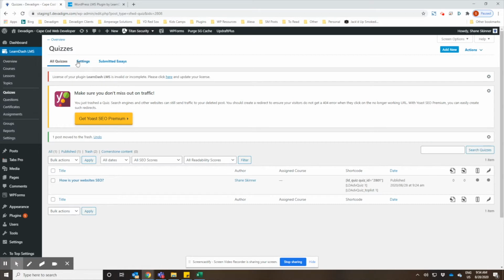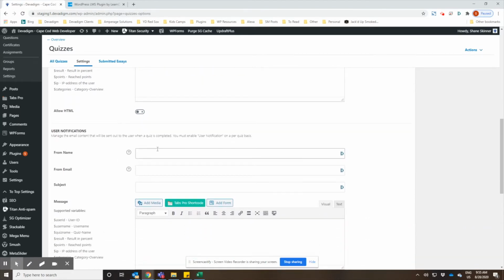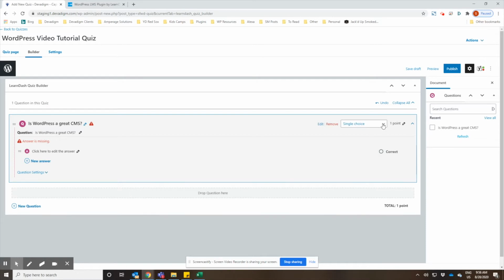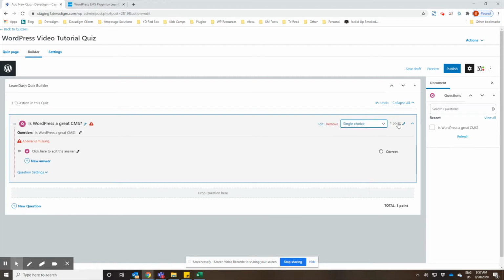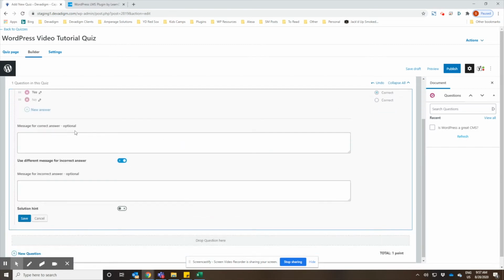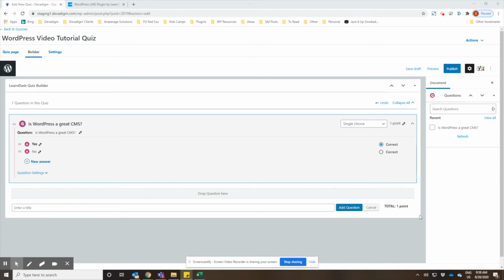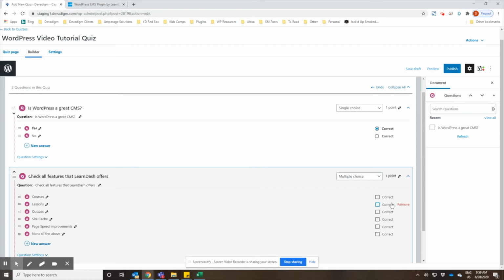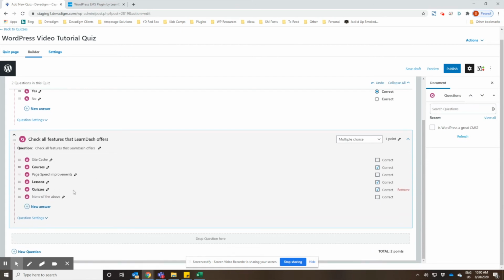How to Create a Quiz with the LearnDash LMS WordPress Plugin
This tutorial shows you how to create a quiz on a WordPress website with the LearnDash LMS Plugin.